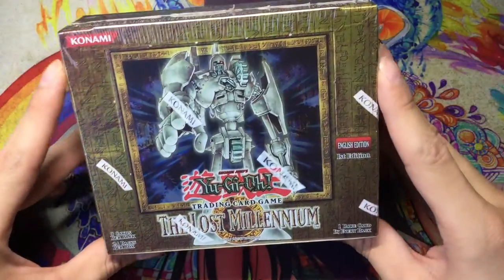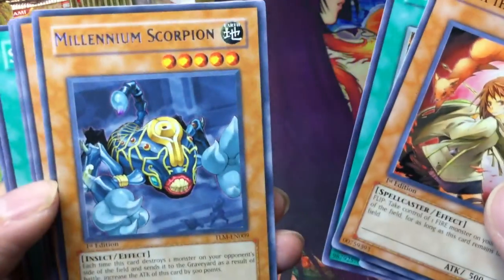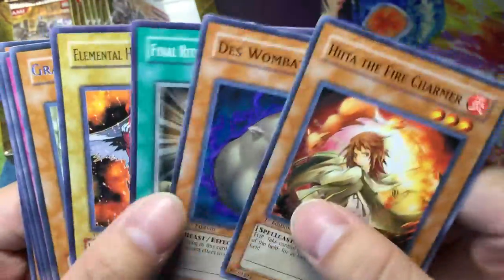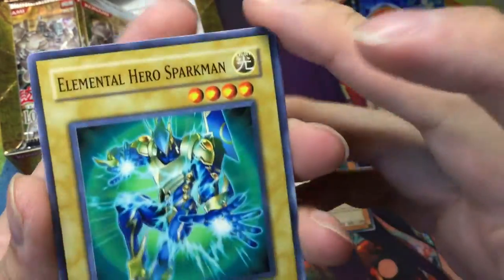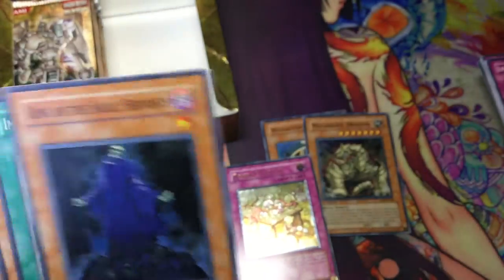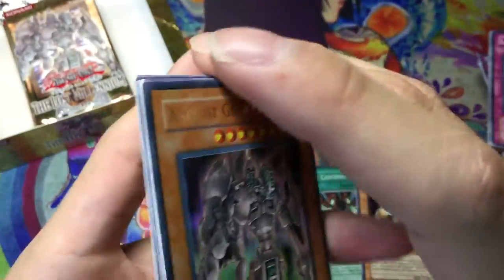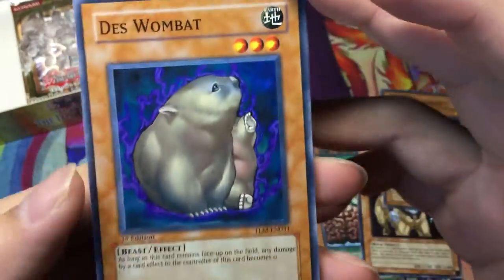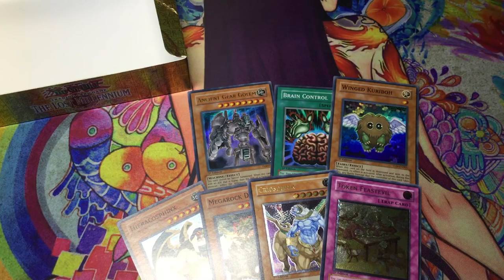► The Lost Millennium - Yugioh GX 1st Edition Booster Box Opening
1st GX set Yugioh The Lost Millennium booster box opening.

Uncover the secrets of the past and future in The Lost Millennium, the 15th booster release. Recruit a squad of "Elemental Heroes" to combat villiany, control your opponent's monsters, and unearth the mighty "Ancient Gear Golem".